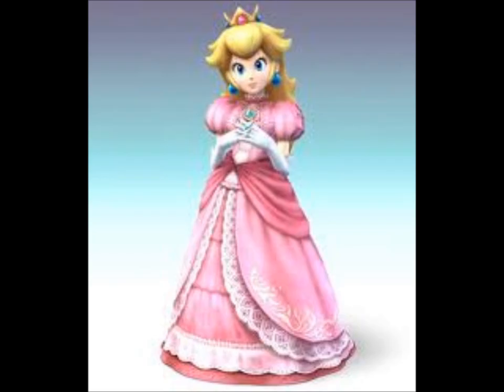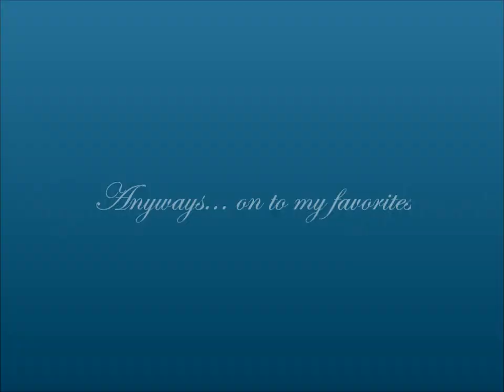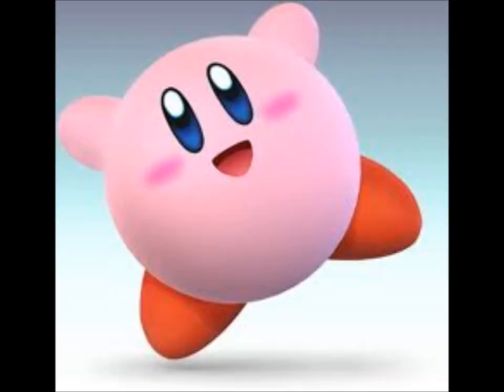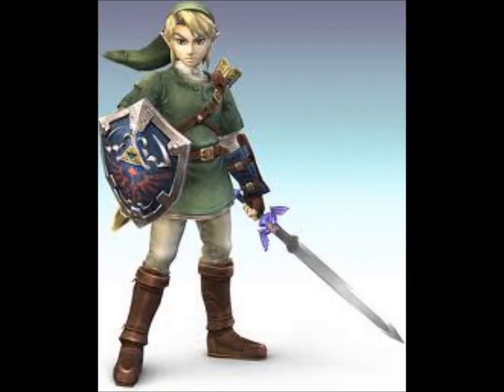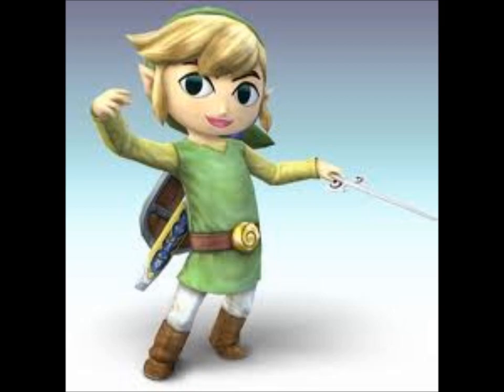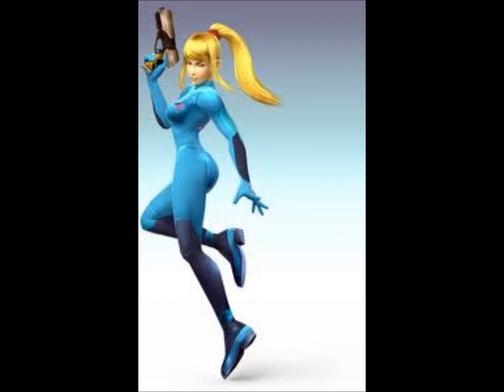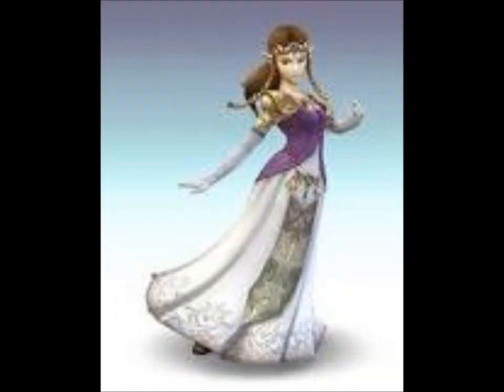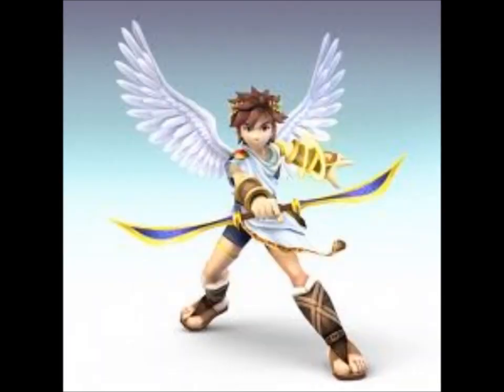My Favorite and Least Favorite Brawl Characters